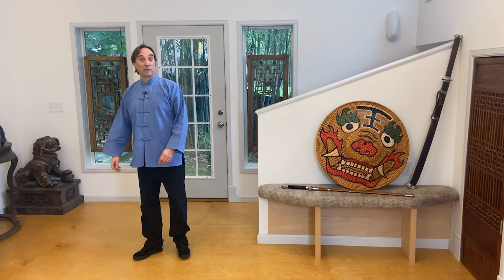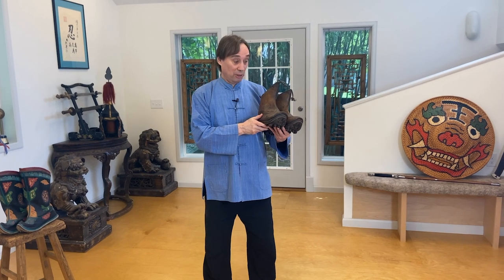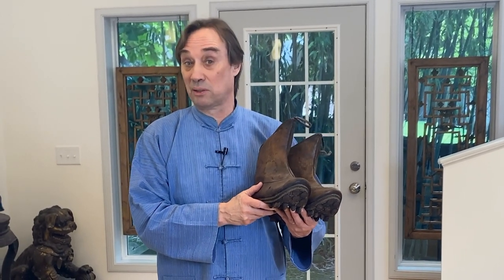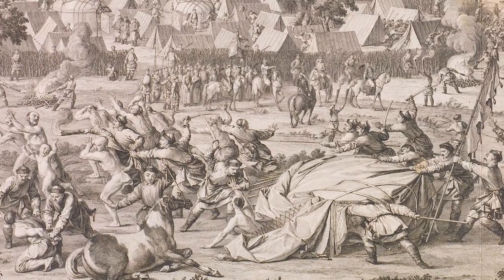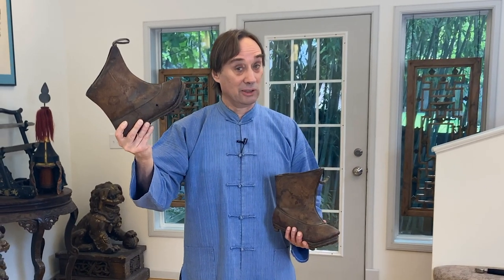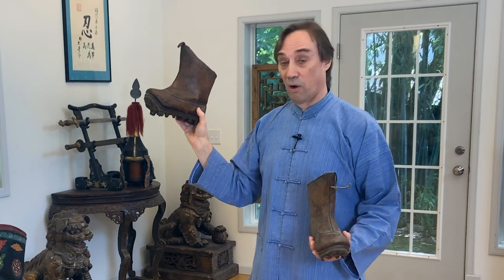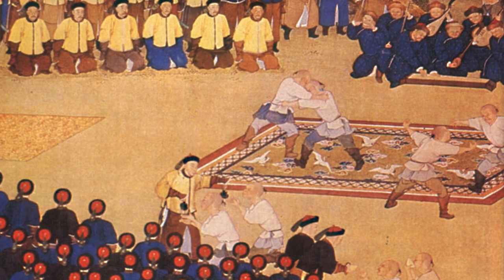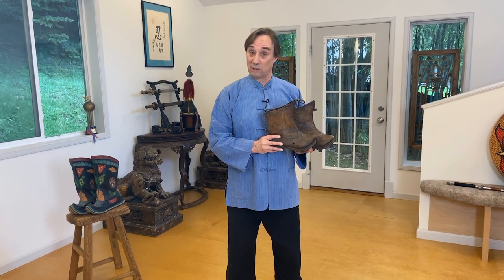Qing Combat Boots- Chinese Swords & Swordsmanship Series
It is fairly common today for those practicing CMA to train barefoot. This is particularly true for Taijiquan. These days the majority of training is done indoors in clean studios. Most Wuguan do not allow street shoes to worn past the door.

Today we refer to the sword art as a martial art. During the Qing and Ming dynasties, these were referred to as “Wuyi.” The term wushu, that most are familiar, with is a modern term. Wu means martial or military. But back in the day, martial arts were military arts. Practitioners were soldiers training to prepare for war, not self defense. Soldiers wear boots. Chinese martial arts were rarely practiced indoors. Training typically took place outdoors. So Chinese martial arts are shoe wearing arts. Which makes a lot of sense, we don’t walk around town or go into battle barefoot. This video looks at the sort of footwear Chinese martial artists wore.

Interested in Learning Chinese Swordsmanship-
Academy of Chinese Swordsmanship: